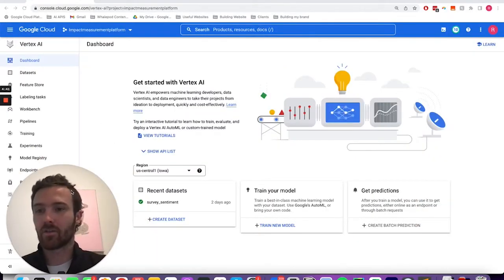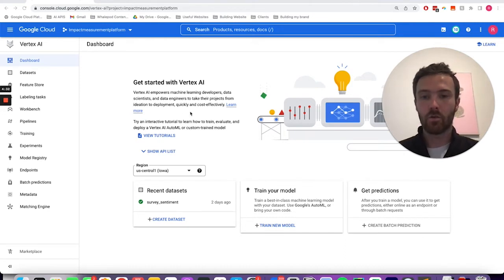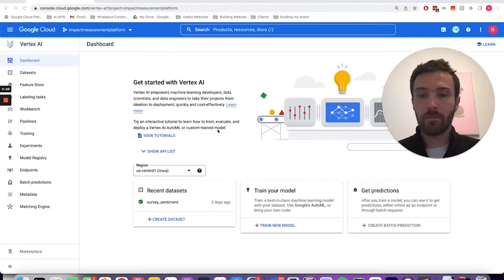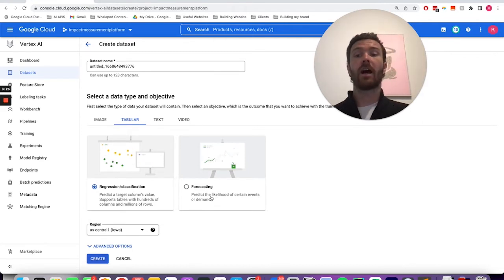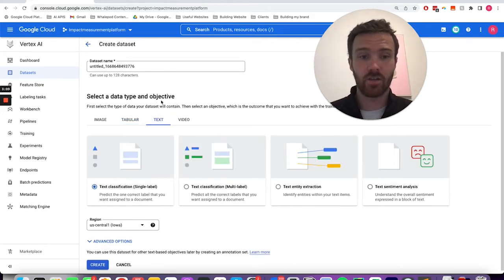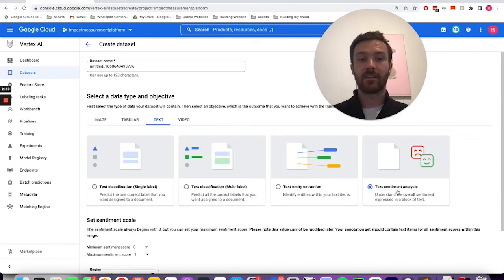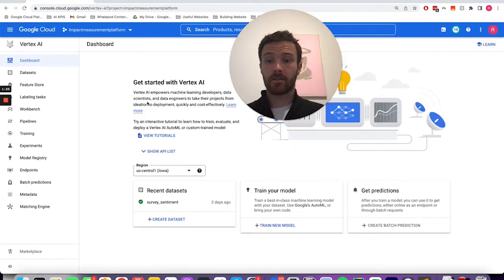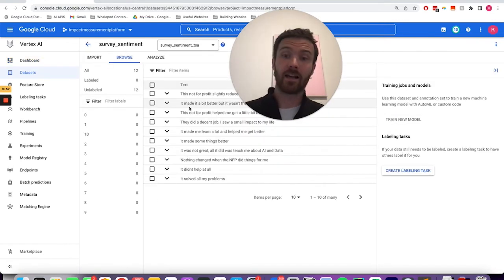Episode 4 - Connect Vertex AI to Big Query with No-code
In this episode I show you how you can build AI models using vertex AI to connect to Big query without the need for code.